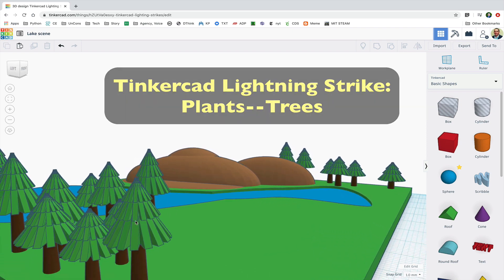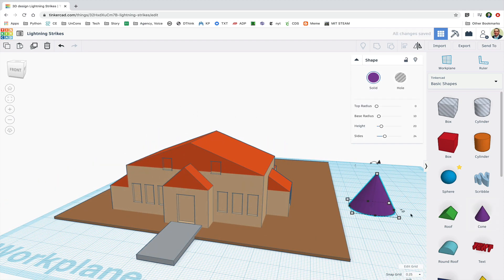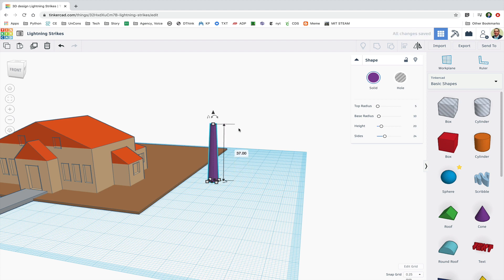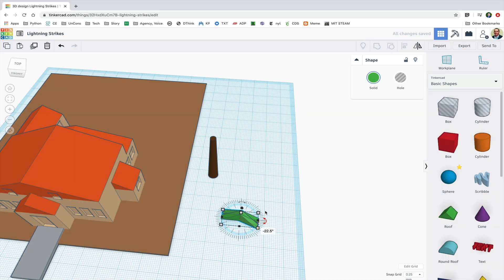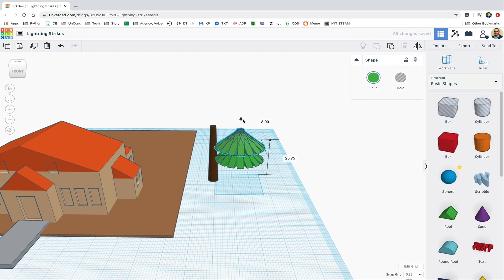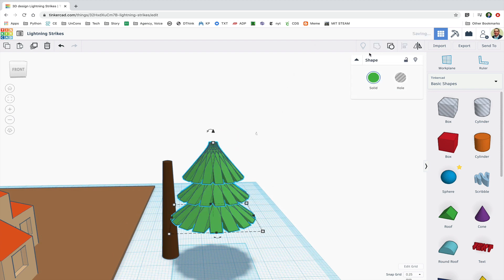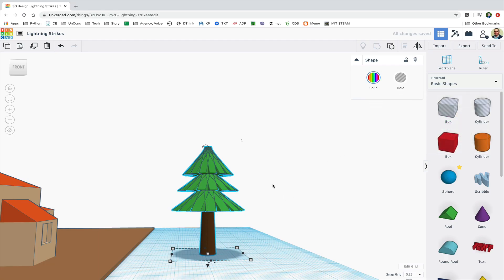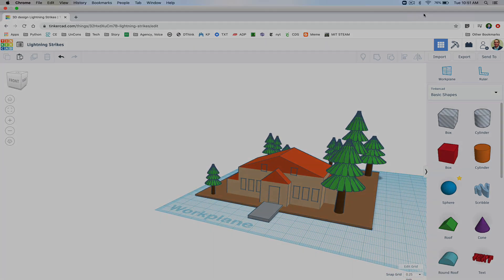Plants--Trees, A Tinkercad Lightning Strike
A quick look at making plants in Tinkercad, with a walkthrough of one way to make a tree.